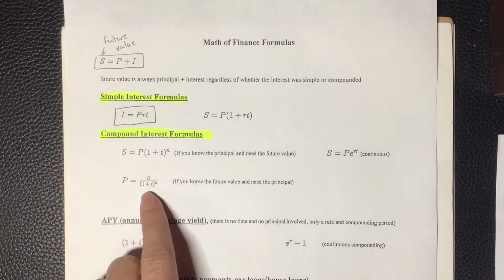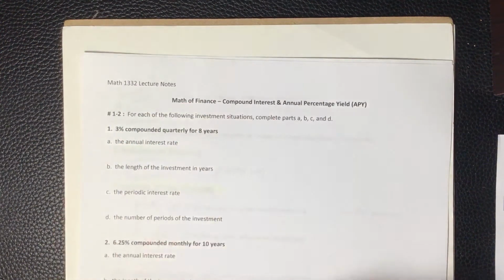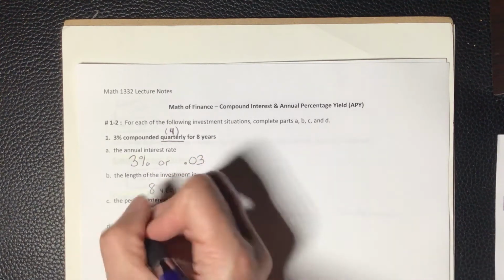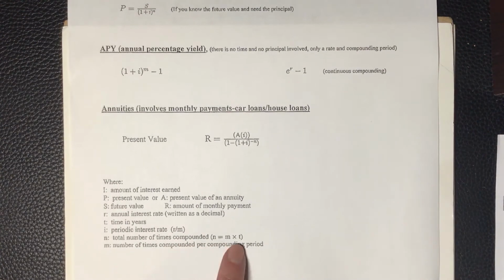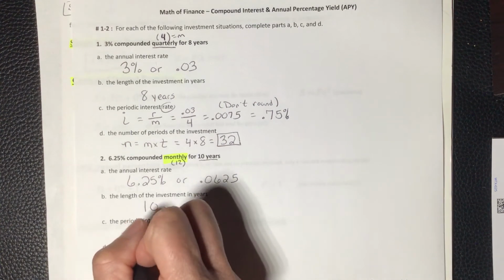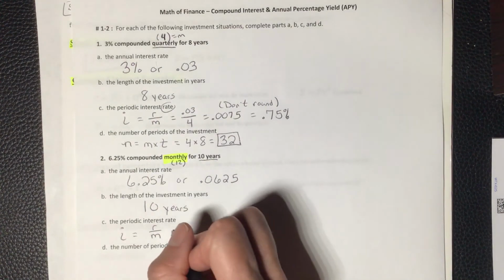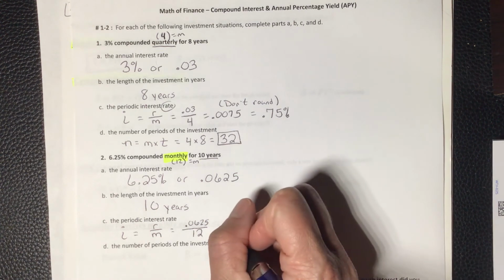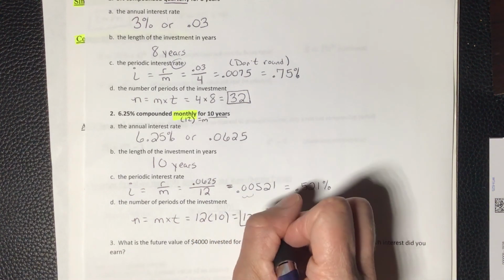Video 1 - Compound Interest and APY